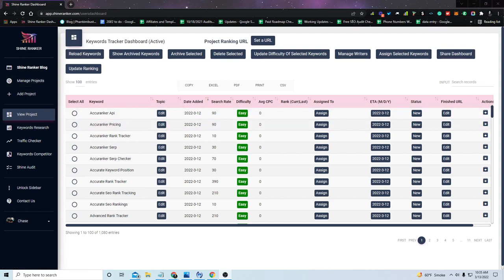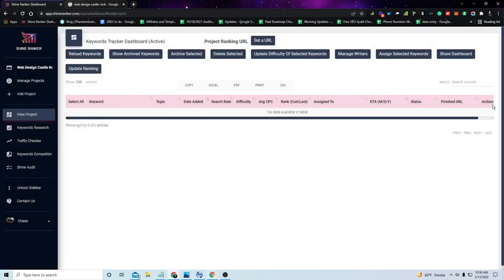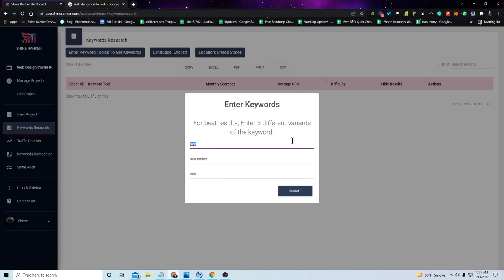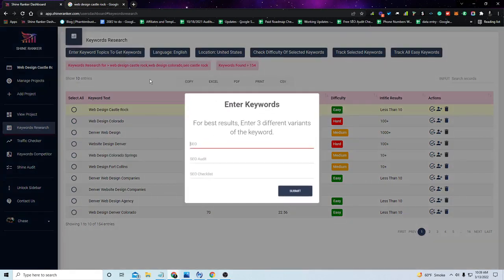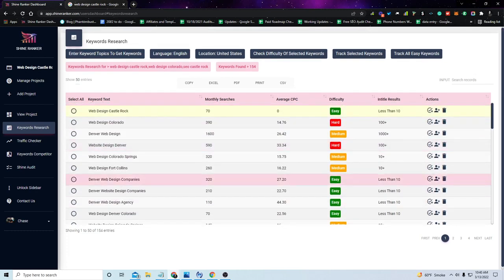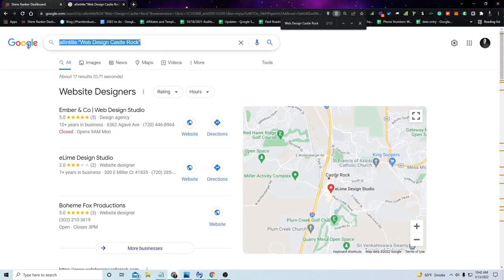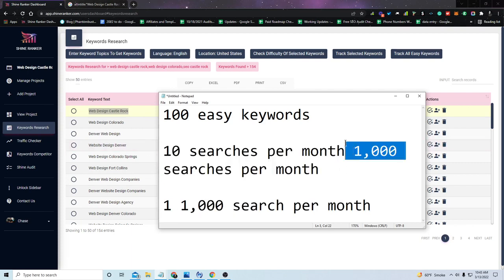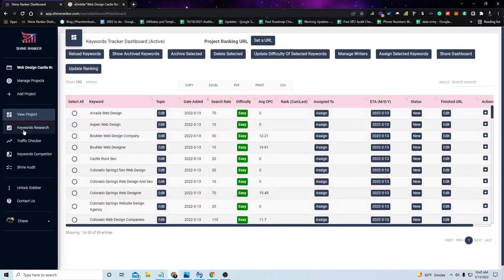Learn About Shine Ranker, The New Way To Rank Your sites For Maximum Success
Shine Ranker is an SEO site audit and keyword research tool that can help rank your website on Google and make money from it. This is a tool Chase Reiner built to take out the unnecessary technicalities from existing SEO tools. The tool was made public last August 2021.

How Does Shine Ranker Compare to Other SEO Tools?
One of the best parts of Shine Ranker is its capability to check keywords in bulk and find out its keyword difficulty.

Shine Ranker Features
Shine Ranker has different features. They will help you in the keyword research process and help you improve your website's performance by providing you insight from the website's audit result.

Some features like the Tracked Keywords Dashboard, Keyword Research, Traffic Checker, Keywords Competitor, and Shine Audit allow you to copy or download the list of keywords as Excel, PDF, or CSV files, or print it.

shine ranker,
seo,
chase reiner,
chase reiner seo,
shine ranker review,
annual pass,
how do i use shine ranker,
what is shine ranker,
ai bot write,
chase reiner course review,
chaseeriner,
content writer,
jasper,

Thank you for joining us to our tutorial on shine ranker.  Shine ranker is a relatively new seo tool for ranking your sites.  It automagically adds your titles, your content, your images and videos to the search engines.  It is amazing how easy it makes it for you to rank your sites.  My feedback on shine ranker would be that this app needs some work.  If you like this article of visual watermark dofollow backlinks and want more, then check out shine ranker demo.  Although, I cannot promise if it does work.  If you are still searching for where to buy shine ranker, you should watch our tutorial.  This is the only place that you can find visual watermark dofollow backlinks and shin ranker all together on one video.

Thank you for joining us to our tutorial on shine ranker.  Shine ranker is a relatively new seo tool for ranking your sites.  It automagically adds your titles, your content, your images and videos to the search engines.  It is amazing how easy it makes it for you to rank your sites.  My feedback on shine ranker would be that this app needs some work.  If you like this article of visual watermark dofollow backlinks and want more, then check out shine ranker demo.  Although, I cannot promise if it does work.  If you are still searching for where to buy shine ranker, you should watch our tutorial.  This is the only place that you can find visual watermark dofollow backlinks and shin ranker all together on one video.Thank you for checking out this seo audit demo.  As you watch this seo audit training, you will learn how to use the tools inside to get the best search engine optimization for your website.  We believe that you will get great seo results and you will not regret getting this video seo audit training.  This video seo audit training is put together by the leaders in search engine optimization.  If you need video seo audit training, this video seo audit training is like no other you will find.  This video seo audit training will enlighten you about the different tools in the seo audit package.  The seo audit package will add huge amounts to your organic rankings.

shine ranker seoul